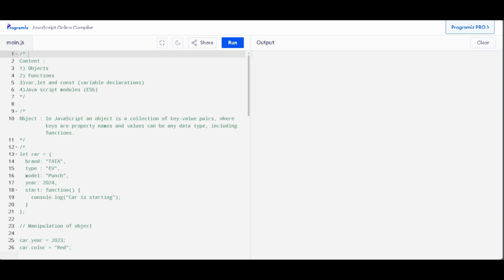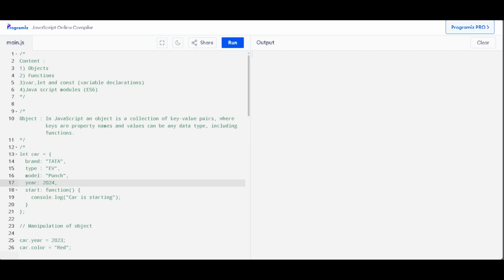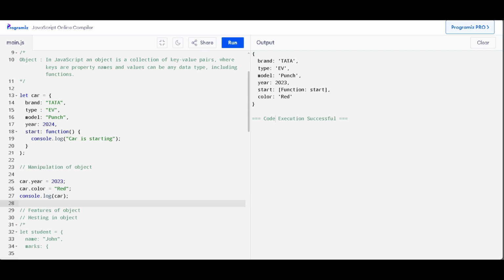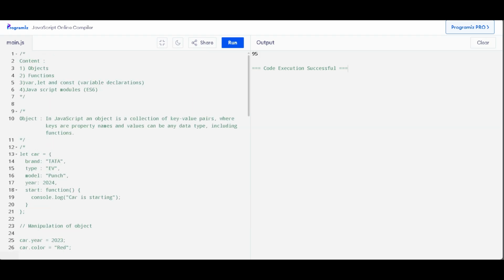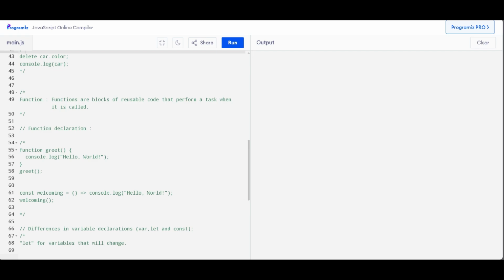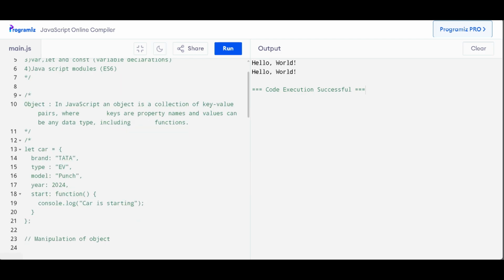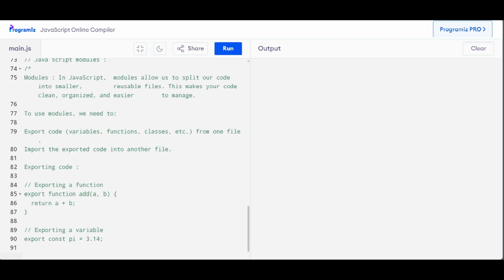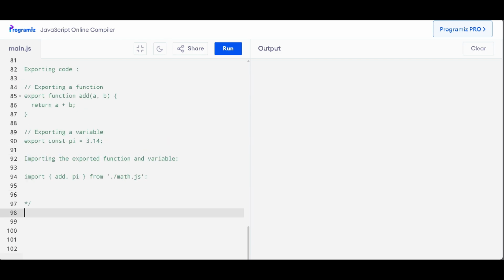fullstack through js